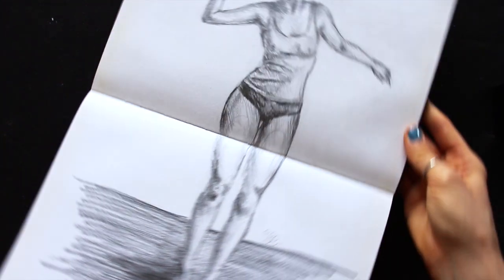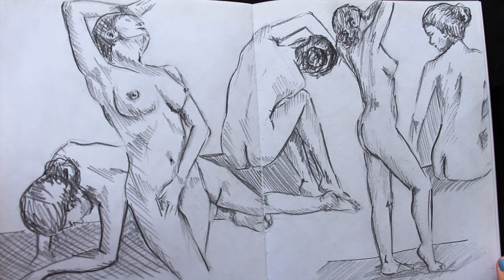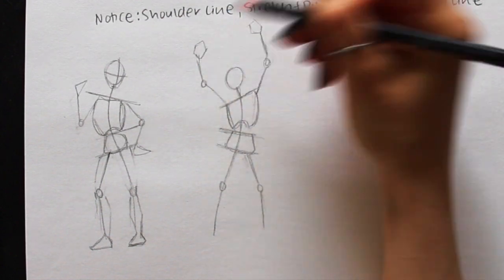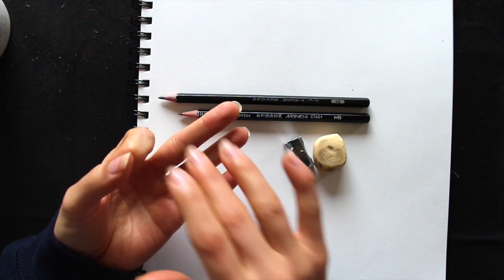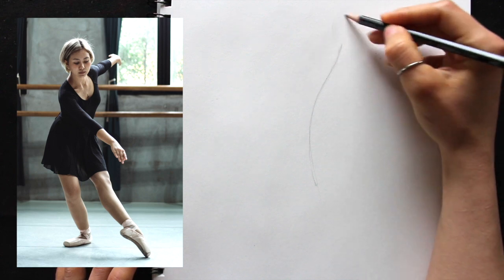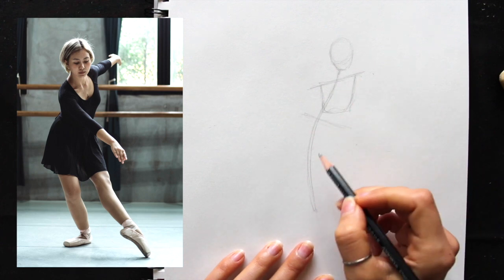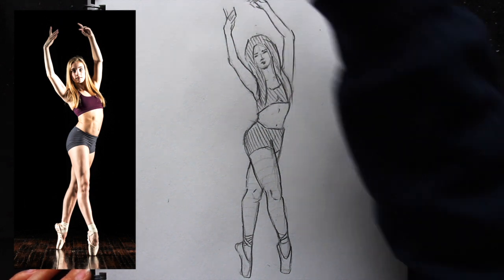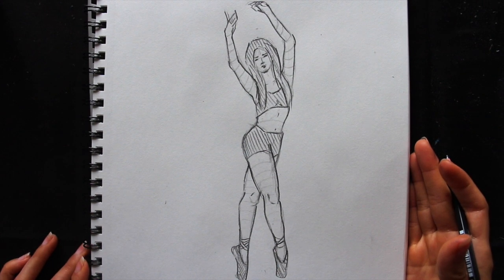Figure Drawing Exercises That Helped Me Improve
Introduction  00:00
Figure Sketch Process A  02:38
Figure Sketch Process B  19:28

► Figure Drawing Books:
Andrew Loomis Figure Drawing For All It's Worth:
Jack Hamm Drawing the Head and Figure: A How-To Handbook That Makes Drawing Easy
George Bridgman Constructive Anatomy:
Charles Oliver Anatomy and Perspective :

In this week's art video, I'm sharing a drawing exercise that helped me improve my figures when I was first getting started.

Using two different reference photos of dancers (available down below as downloadables), I'll be taking you through my process for creating simple armatures and then through what I do to "flesh" out the drawing.

When I was starting out, drawing quick armatures was super helpful, as it helped me understand the pose on hand before committing to a more finalized drawing. It allowed me to establish the underlying structure (a simple type of skeleton) that I could then "build" my drawing on. 👀✏️

By establishing that underlying simplified "skeleton", we're able to better understand proportions, what body parts are overlapping others, how limbs are folding, etc.

Hope you find this one helpful!💙

► Supplies Used
-Strathmore 9 x 12 in. Drawing Sketchbook
-*The pencils I'm using in the video are no longer available. I would recommend these instead: Faber-Castell Drawing Pencils
-General Pencil Magic White Extra Soft Vinyl Eraser
-Mr. Pen Kneaded Erasers (12 pack)

► Camera:
-Canon T6 EOS Rebel DSLR Camera